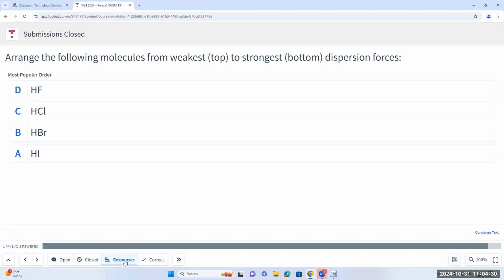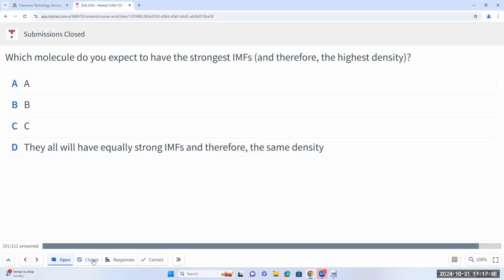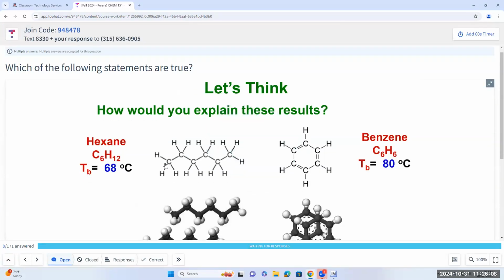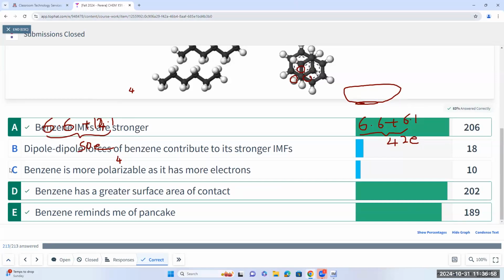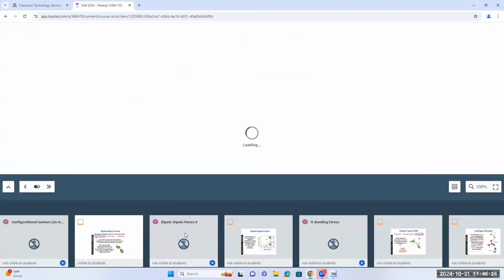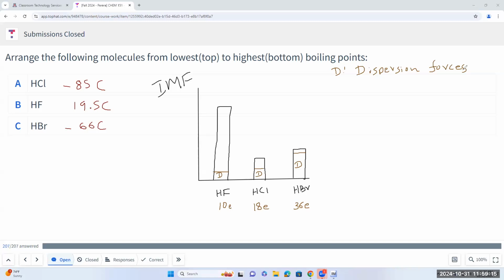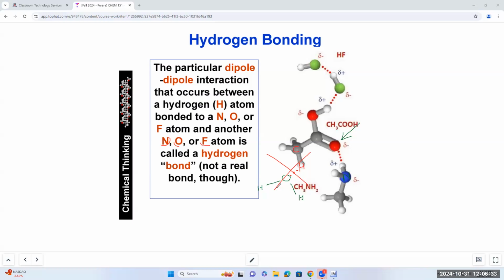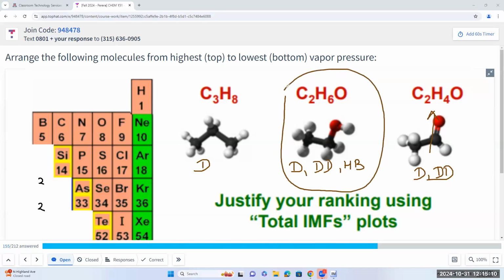Introduction to Intermolecular Forces II